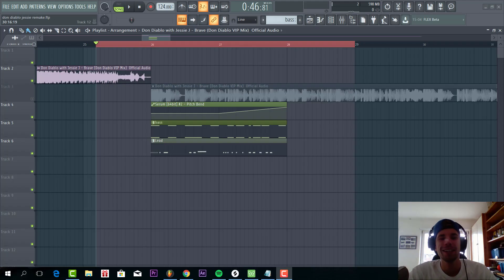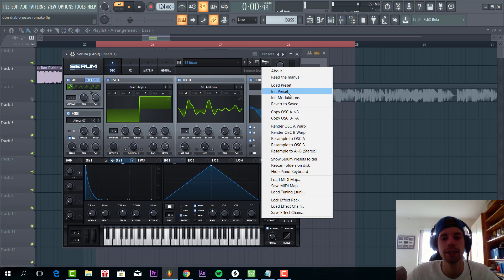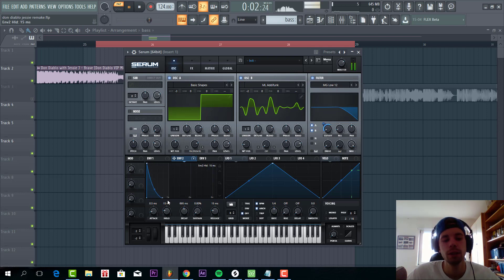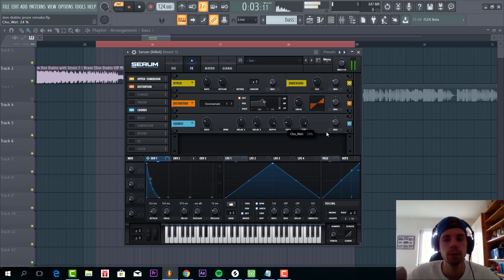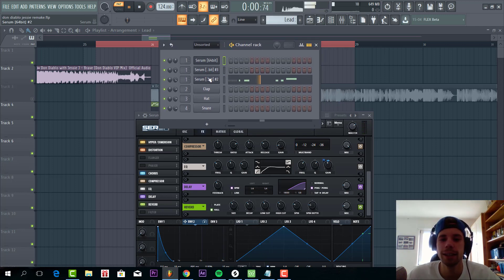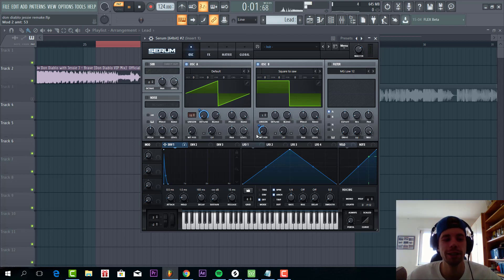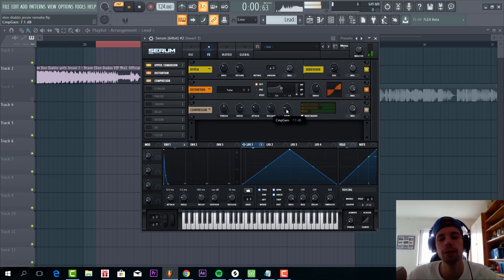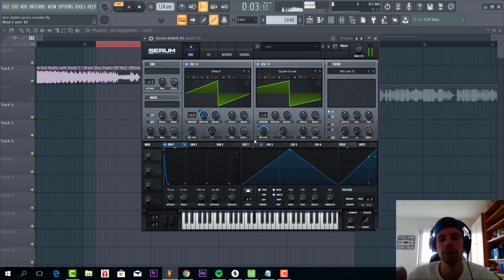How To Make Don Diablo - Brave In Serum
In this tutorial I show you how to make Don Diablo Style Lead and Bass presets In Serum in FL Studio. We're making a remake of Don Diablo - Brave  in Serum in FL Studio. I show you how to make those typical Don Diablo style leads and Bass.